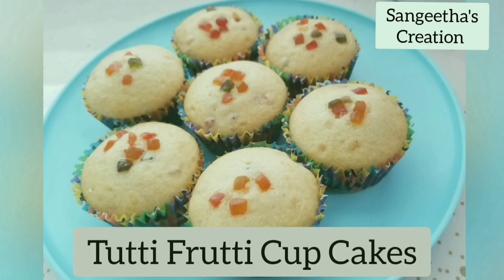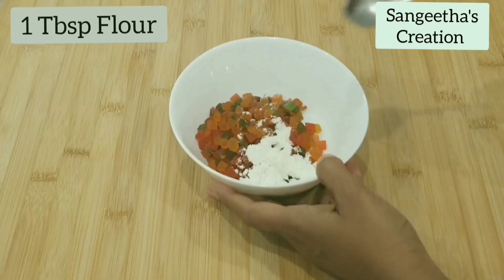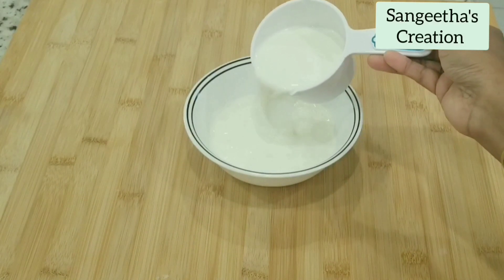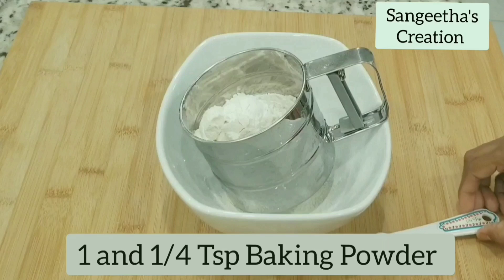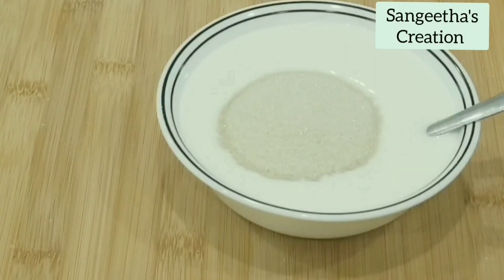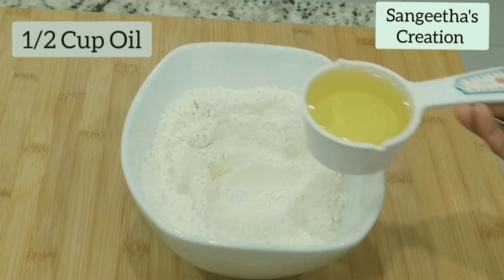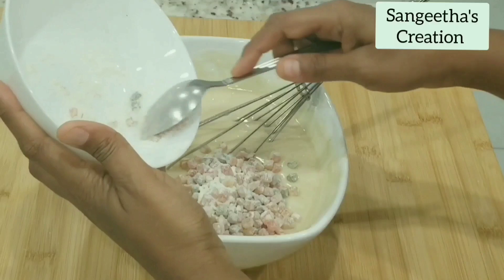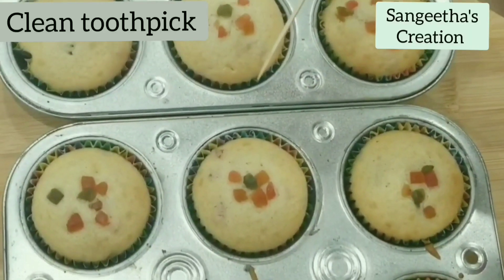Eggless Tutti Frutti Cup Cake Recipe || Eggless Vanilla Cup Cakes with tutti frutti.|| Sangeetha's..